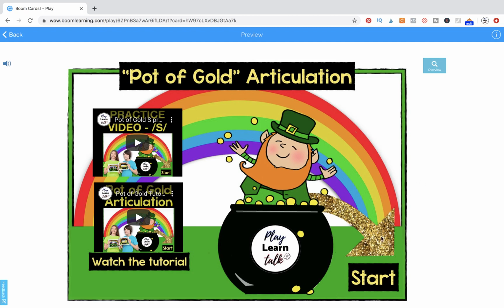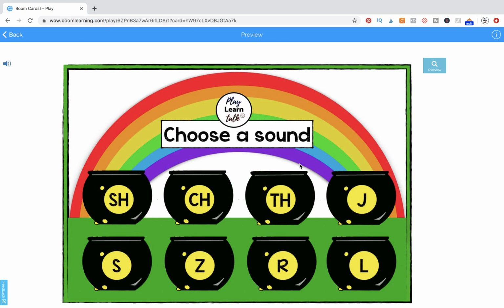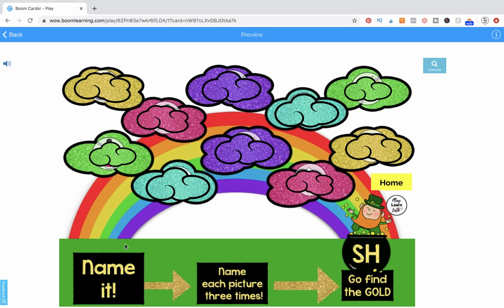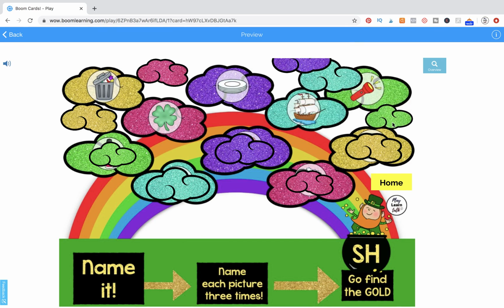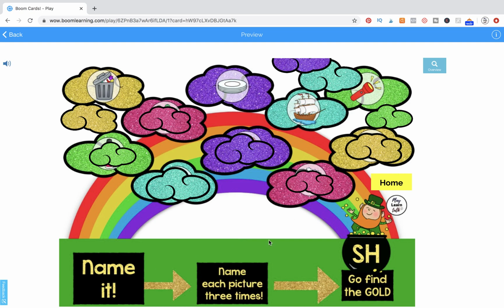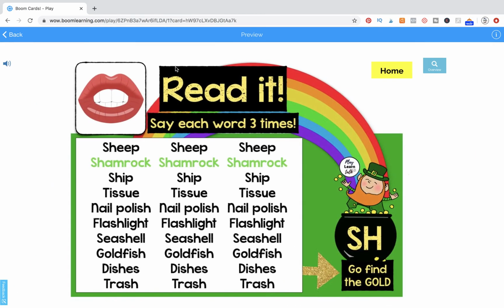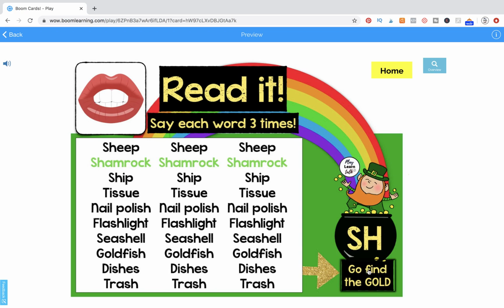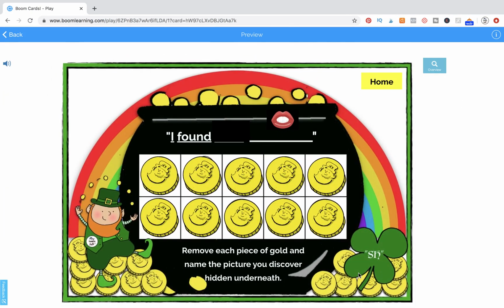Speech Therapy - Tele Therapy - Articulation Game - St. Patrick's theme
PlayLearnTalk - Pot of Gold Articulation
This digital card deck allows you to target the following phonemes:
/ch, sh, th, j, r, l, s, and z/ in all positions at the word and phrase levels.

Use it on ANY device with internet connection.
Do you have a question about how to use this resource?